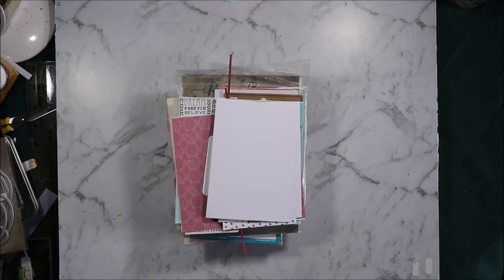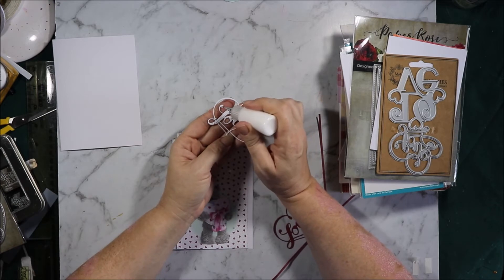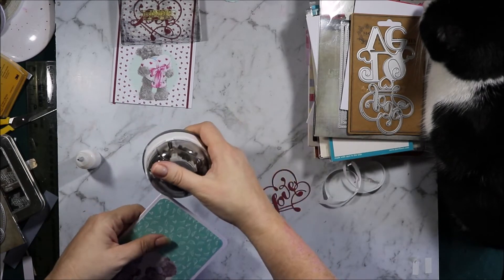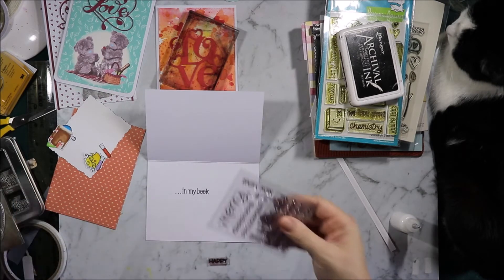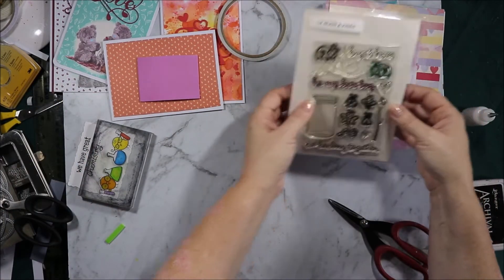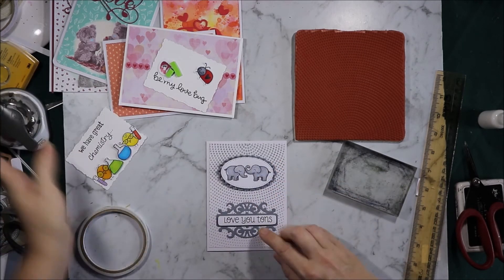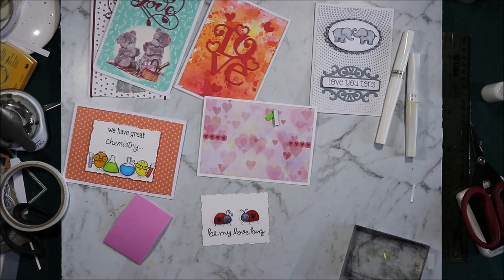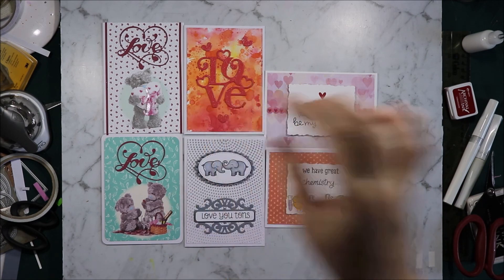Valentine's Day Cards Lawn Fawn and Tatty Teddy